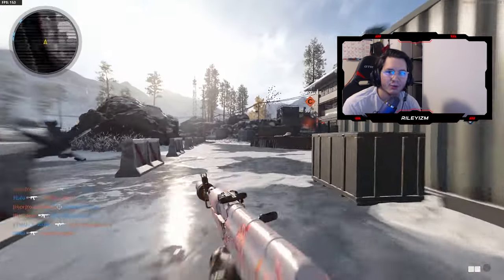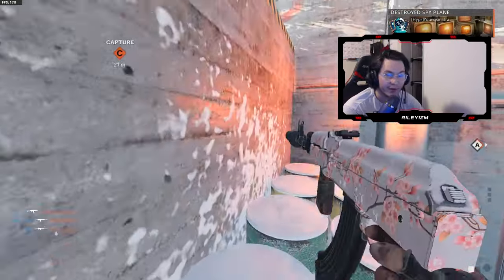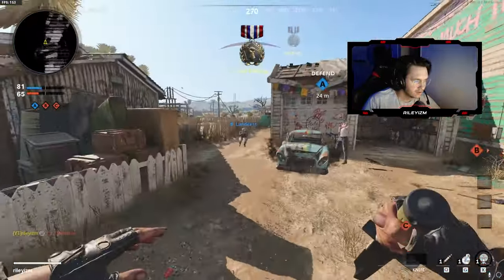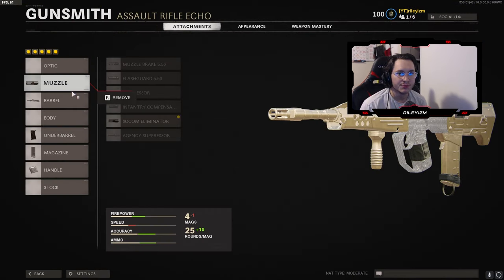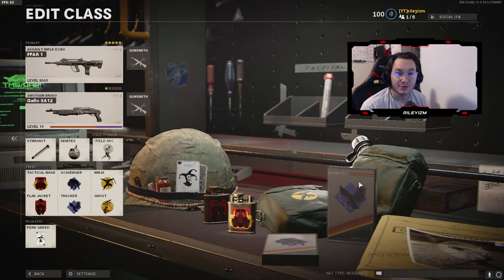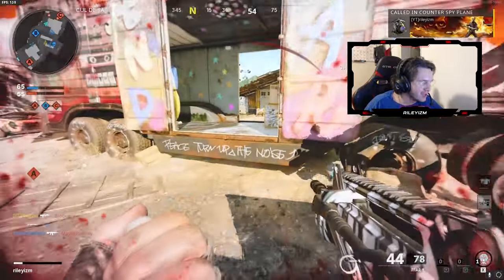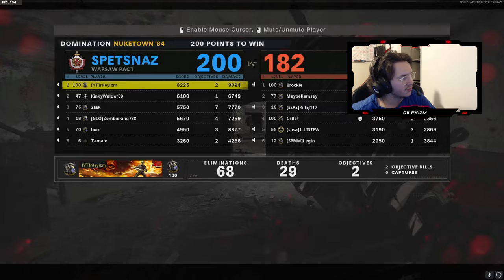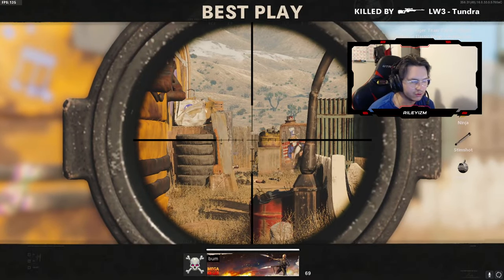Road to Dark Matter: DIAMOND ASSAULT RIFLES! ✅ (cold war)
YOOO whatsup guys in todays video I unlocked the gold for my final assault rifle (ffar) for diamond camo! This video features some of my favourite highlights while grinding diamond ars aswell as a class setup and a fire nuketown gameplay I got last night :)

0:00 - 3:00 Highlights
3:00 - 4:05 Final Challenge & Showing Diamond
4:05 - 6:08 Class Setup
6:08 - 10:59 Gameplay

■ I Unlocked the GOLD AK-47 on cold war & hit my best clip.. (Road To Dark Matter)